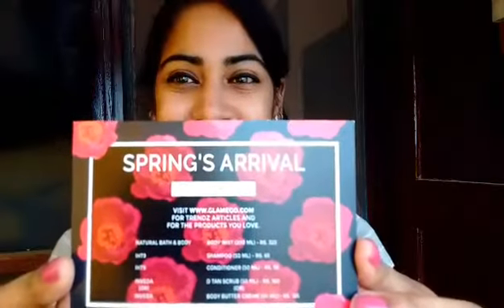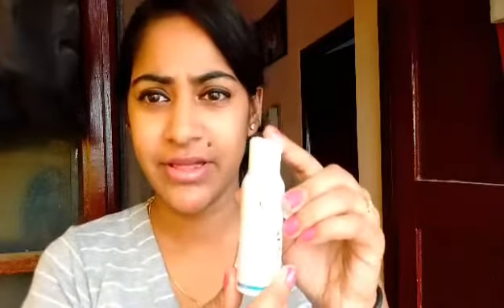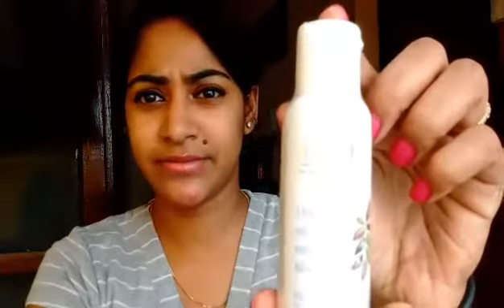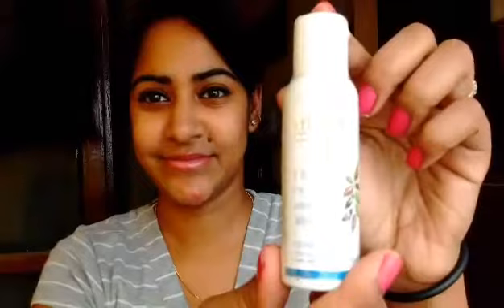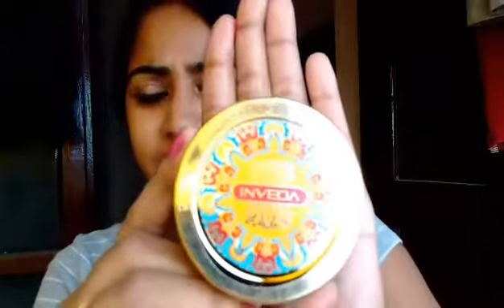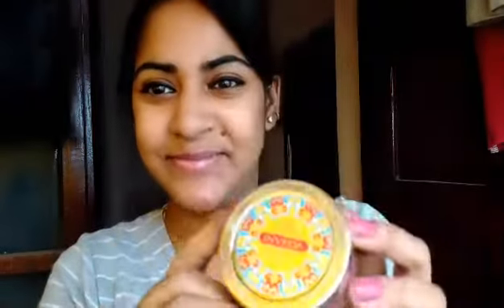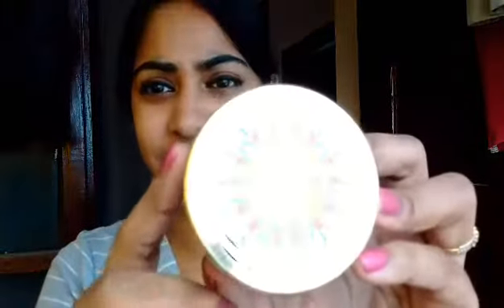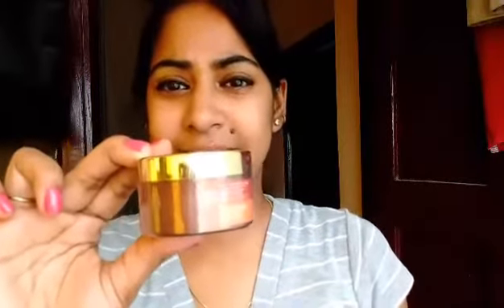Unboxing | April 2017 | Glamego subscription box | value for money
Hi guy's,

In this video I'm unboxing the April 2017 Glamego beauty box.

1 month subscription : Rs.199 + tax

Items in the box :
* Natural bath & body - Body mist - Rs.325 (200 ml)
* IHT9 - Shampoo - Rs.65 (50 ml)
* IHT9 - Conditioner - Rs.55 (50 ml)
* Inveda - D tan Scrub - Rs.180 (50 ml)